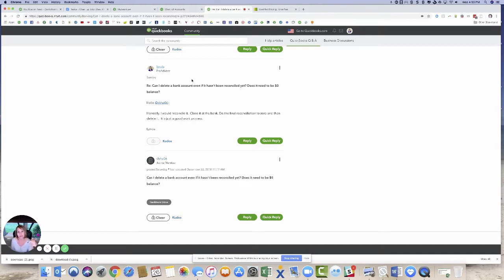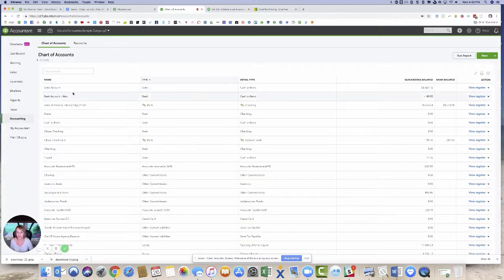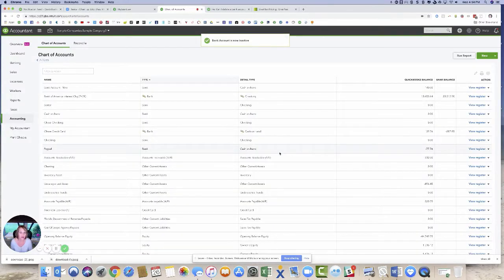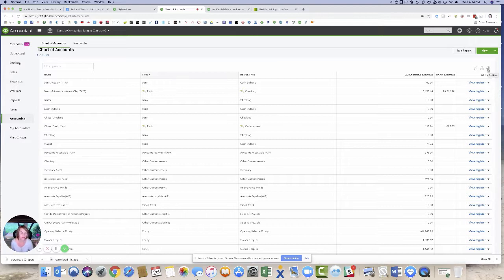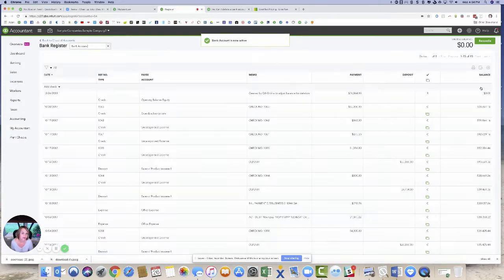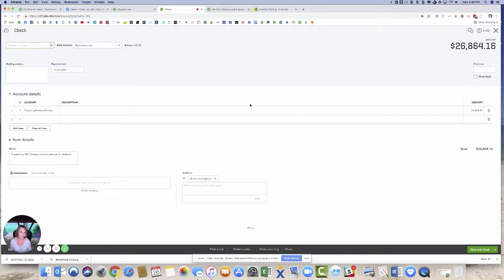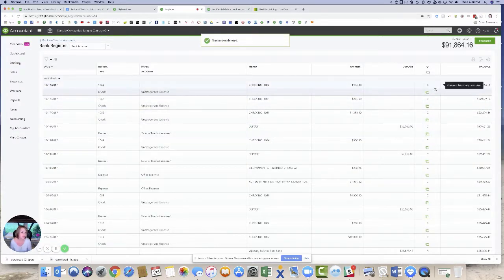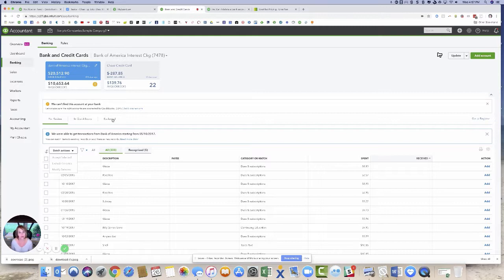Deleting a non zero bank account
Lynda and Matthew discuss a new qbcommunity question asked by dsha06.  Can I delete a bank account even if it hasn't been reconciled yet? Does it need to be $0 balance?